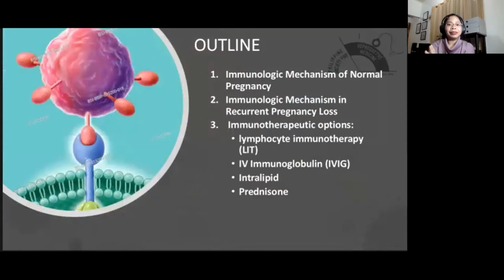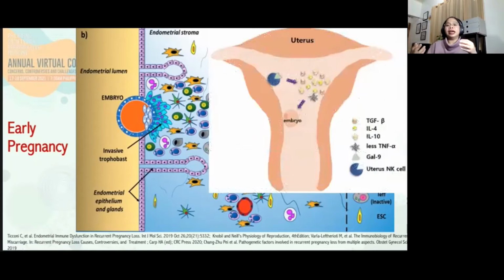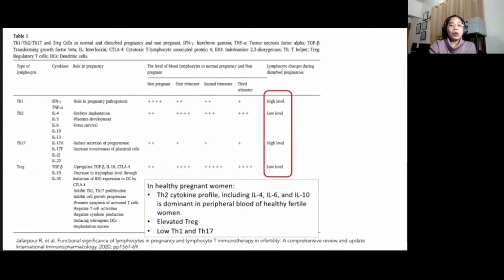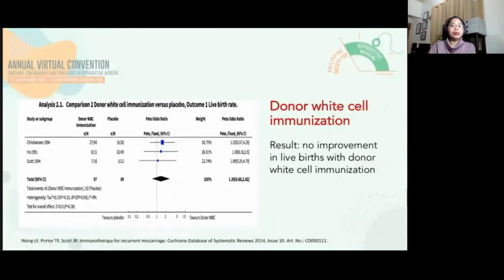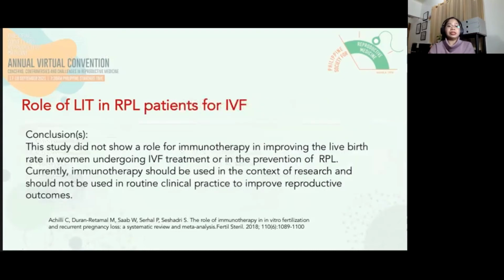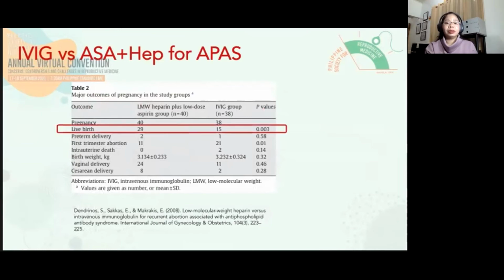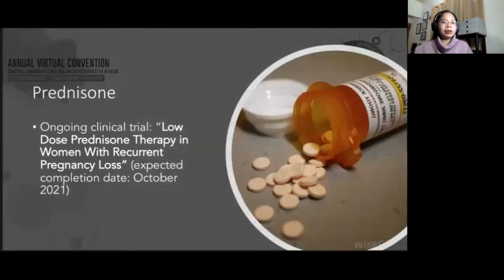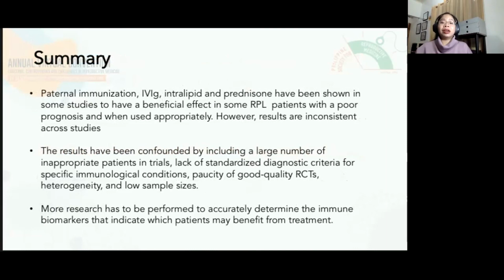Role of Immunotherapy in RPL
This is my lecture during the 2021 PSRM  virtual annual convention (September 2021). Learn about the possible immunologic mechanisms that can lead to recurrent pregnancy loss, and the scientific evidence behind the differrent immunologic treatments for recurrent pregnancy loss.